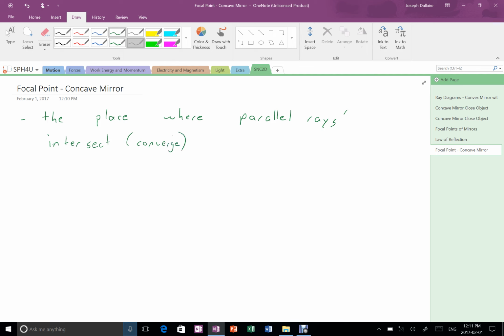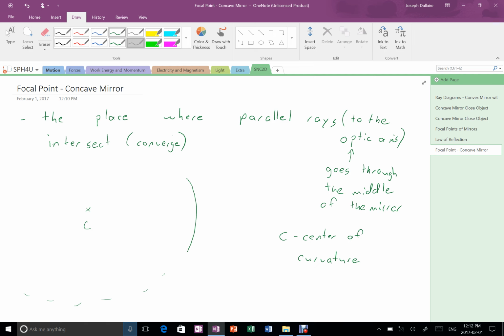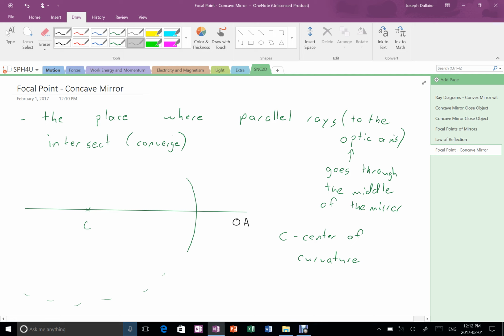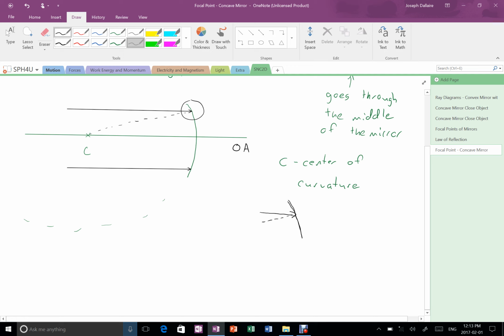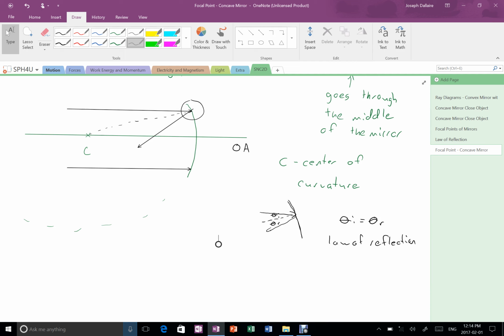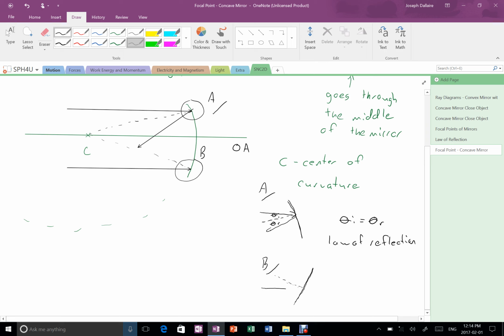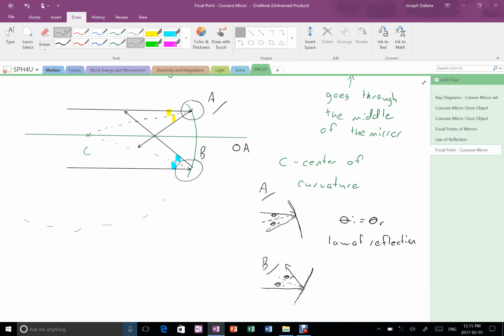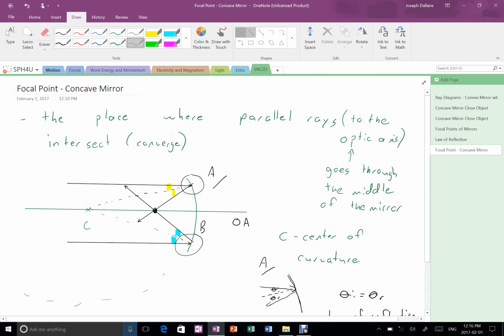Focal Point Concave Mirror